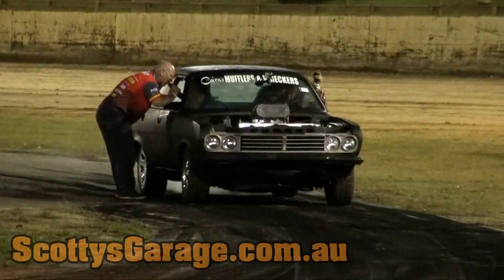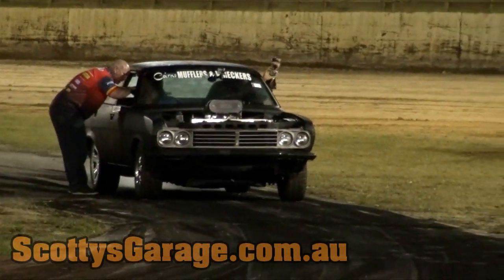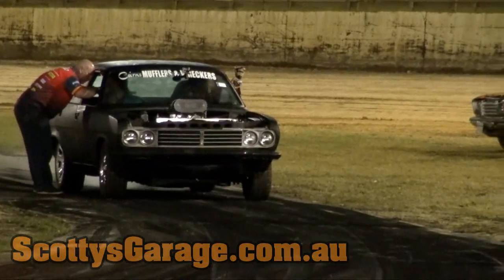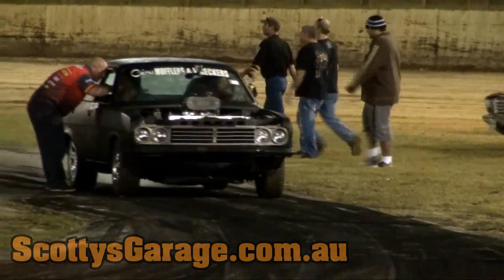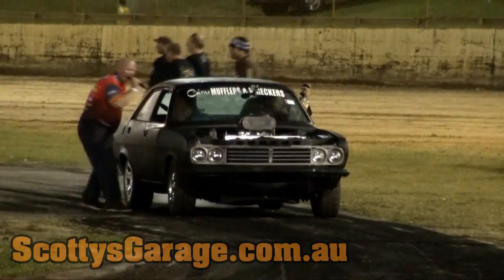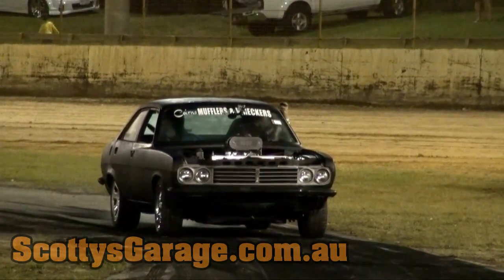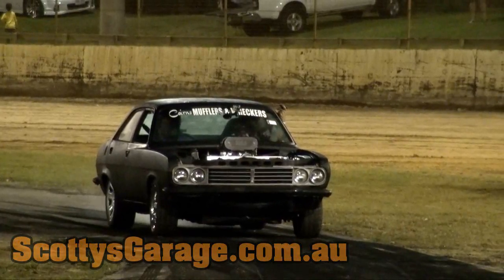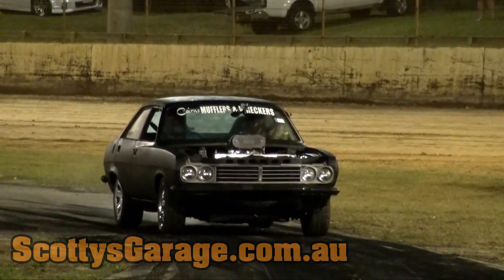FUGLY3 Fire at Cairns NQ Pro Burnouts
Brenton Miller has got a thing for V8 Centuras. His other car recently did a massive trip to Canberra and back for Summernats where it competed in the Burnout Masters. But that's not this car. This if FUGLY3 which has a blown 'n' injected small block Chev and a habit of catching on fire.